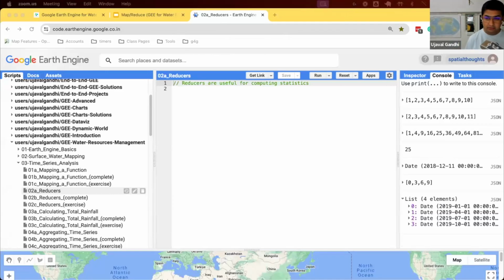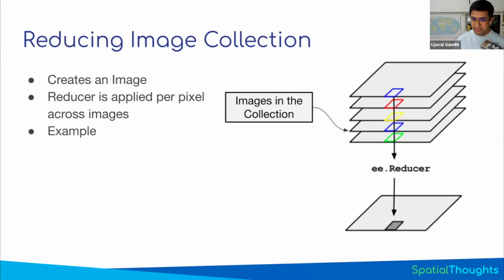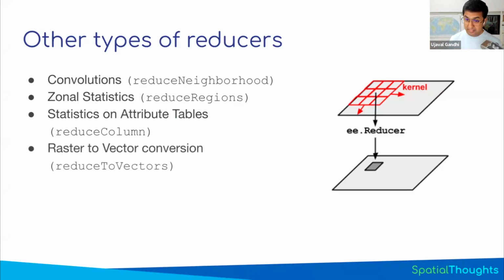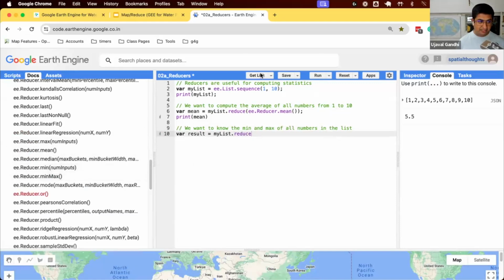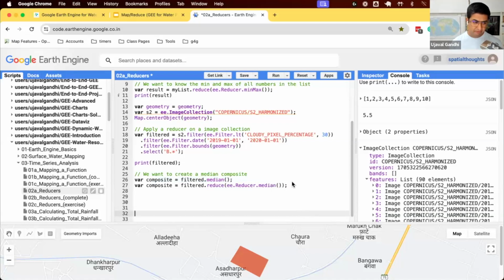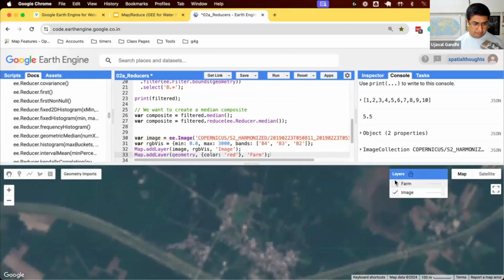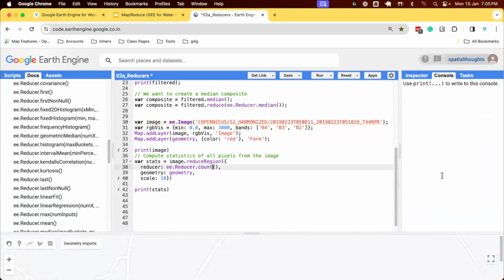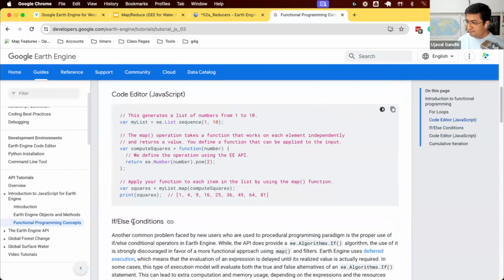Module 3 - 03 Reducers - GEE for Water Resources Management